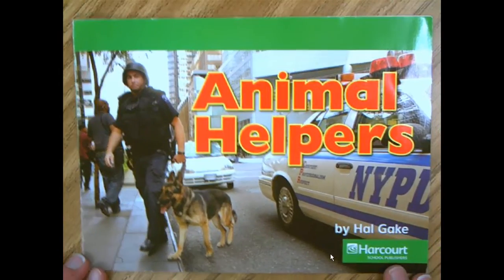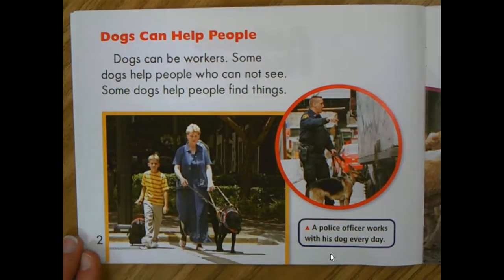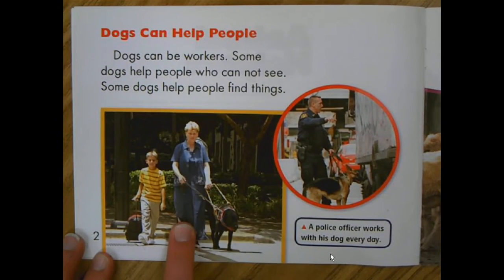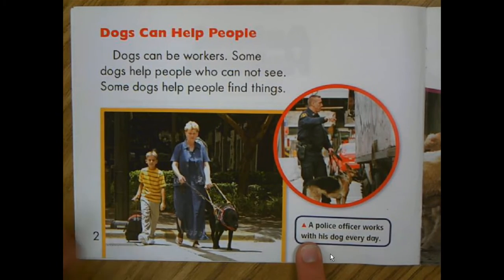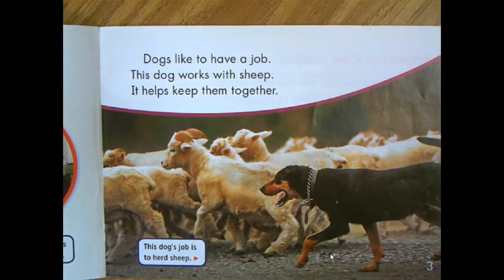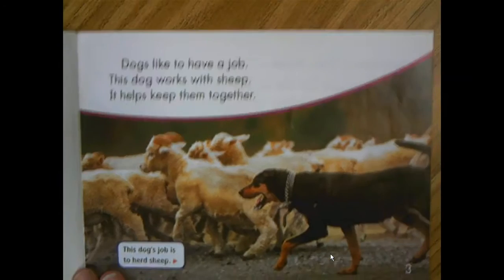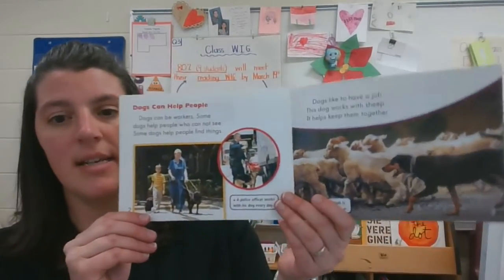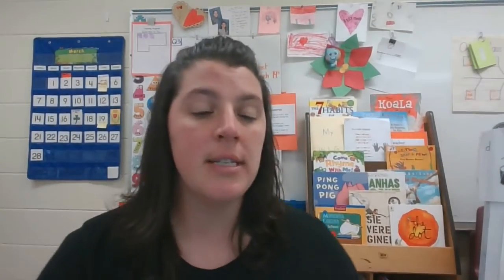Read aloud assessment Q2